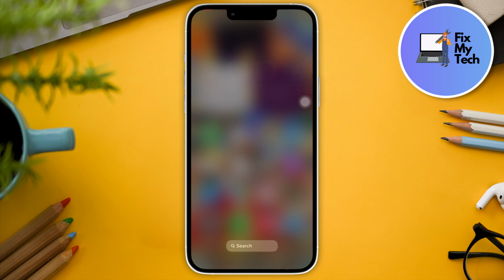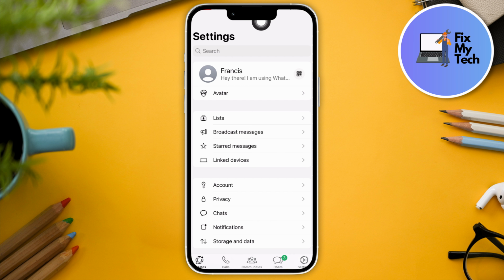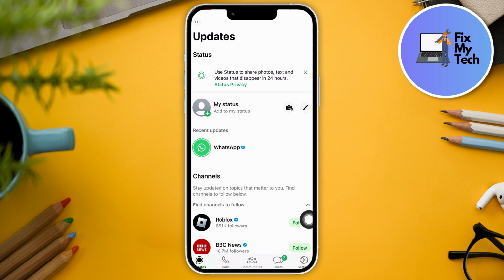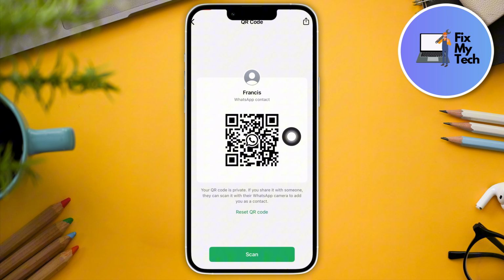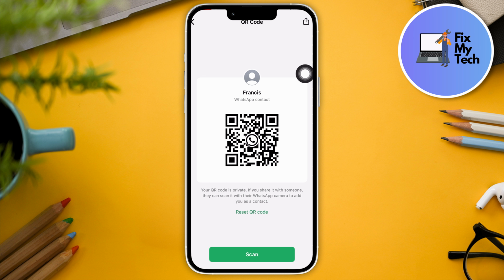How to Find, Copy & Share Your WhatsApp Link Easily! ✈️ 2025 Update 💫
Make it easier for people to connect with you on WhatsApp! 🚀

With your own WhatsApp link, anyone can message you instantly!
No need to share your number manually! 📲💬

In this step-by-step 2025 guide, I’ll show you how to find, copy, and share your WhatsApp link easily—whether for personal use, business, or social media. Most people miss this simple trick! 👀

🔴 Watch till the end to create and share your link like a pro!